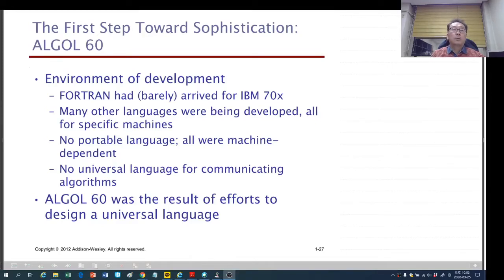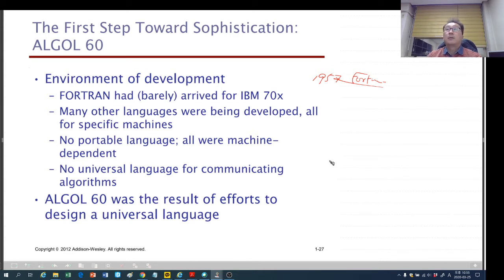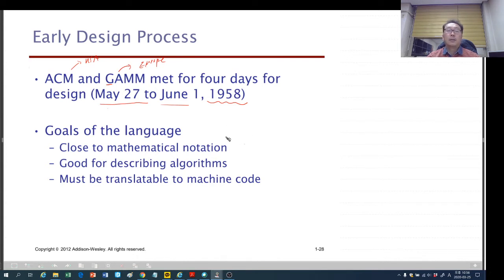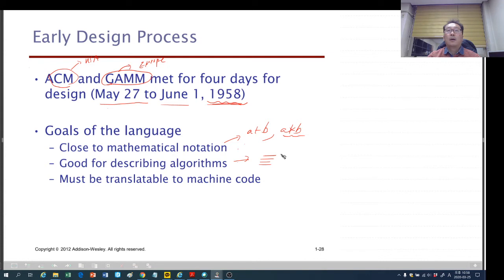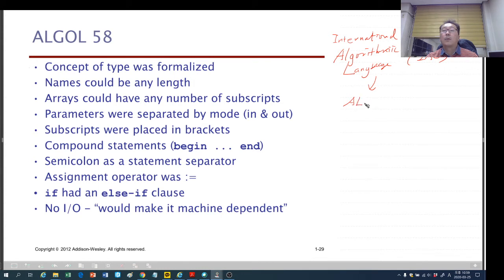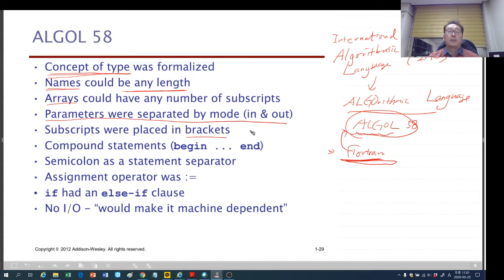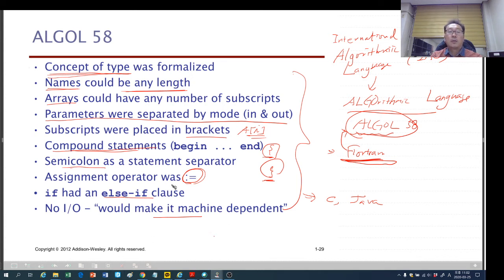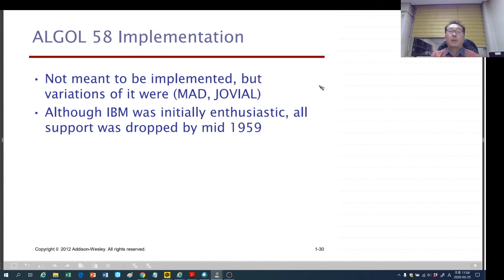PL week2 part 4